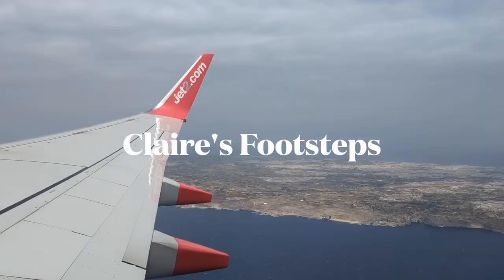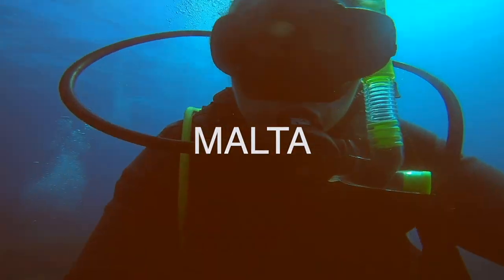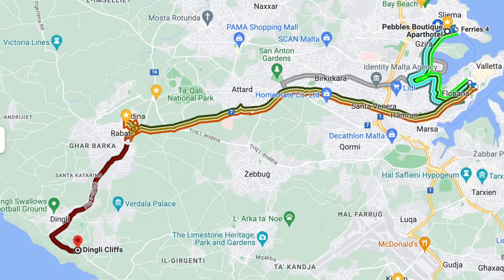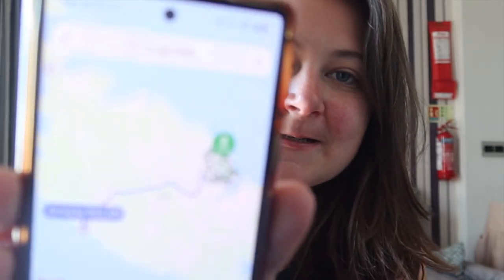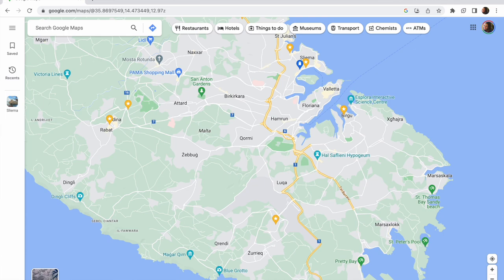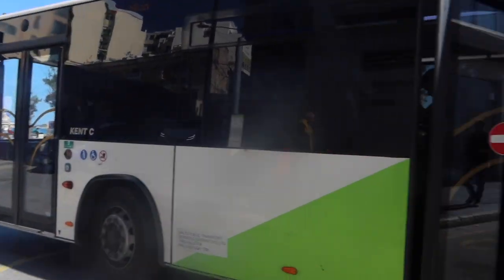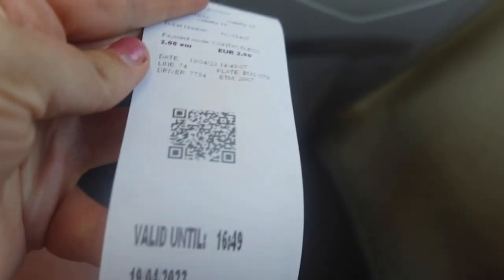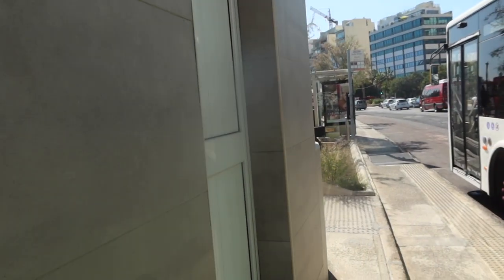How to take the buses in Malta (public transport hack!)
In this video, I'll take you on a bus journey in Malta from Silema to Dingli Cliffs and the Blue Grotto and describe exactly how to get around the island by public transport - plus offer some tips if you're using Bolt or Uber or hiring a car as well.

Taking the buses in Malta is easy and cheap, at just two euro per ticket (which you can use in any two hour period).

Once you know how to use the public transport in Malta, it's really easy to navigate and get around, so you can explore the island efficiently AND save a tonne of money while you do so.

It's up to date for 2023, so don't miss this video if you're visiting Malta any time soon!